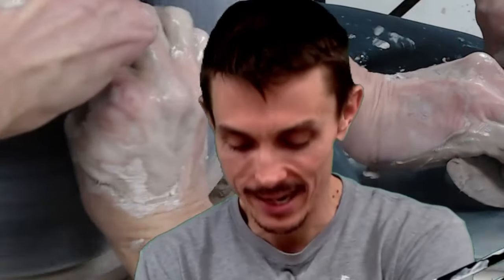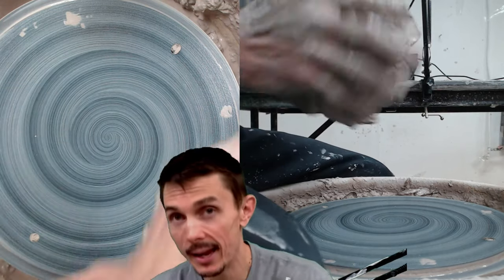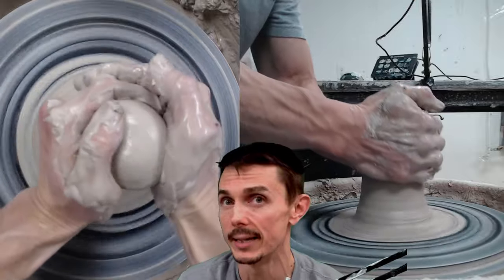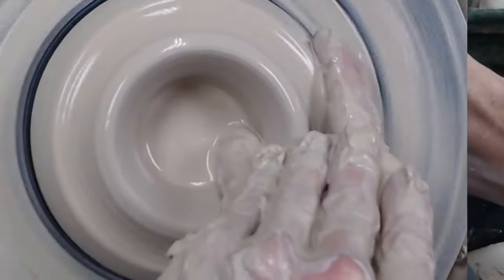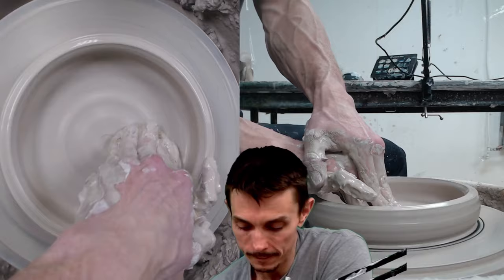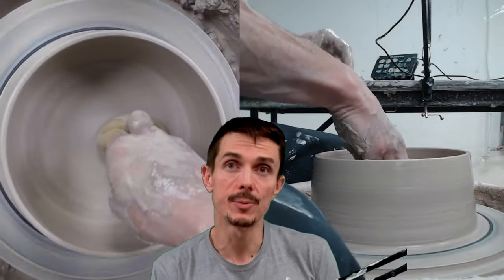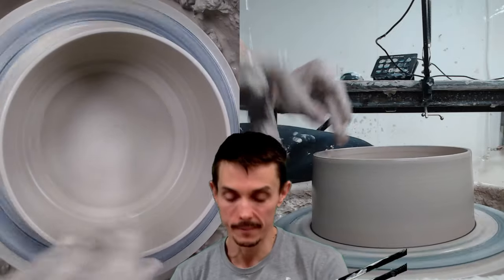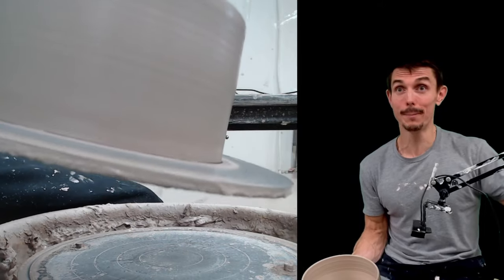How to Make a DOG BOWL on the Pottery Wheel!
Hey Friends,
Today I am making and explaining how to throw a dog bowl on the pottery wheel. Animal dishes are a bit different from people dishes, and I explain why and what changes I make during the creation process when making a dish for an animal versus a human.

Let me know if you'd like to see more pottery tutorials, and what you would like to see!